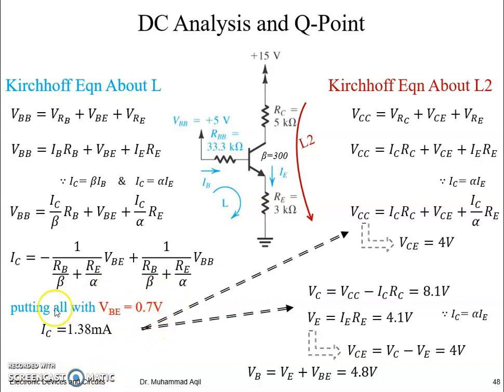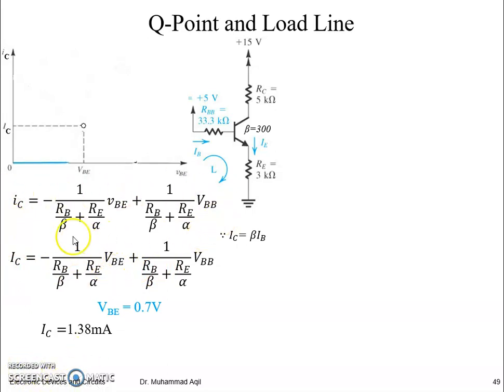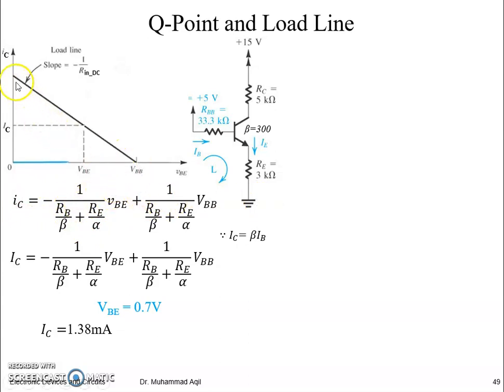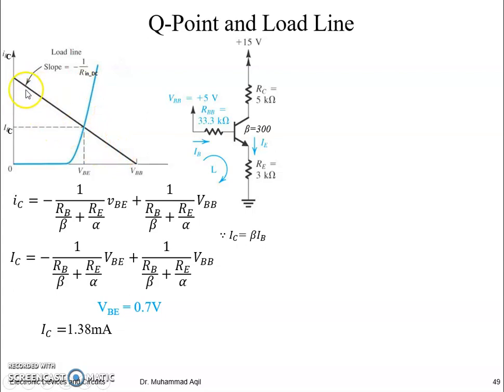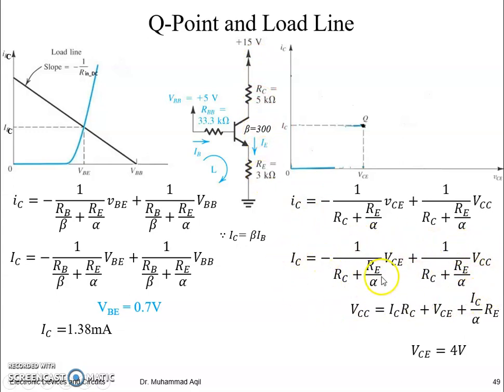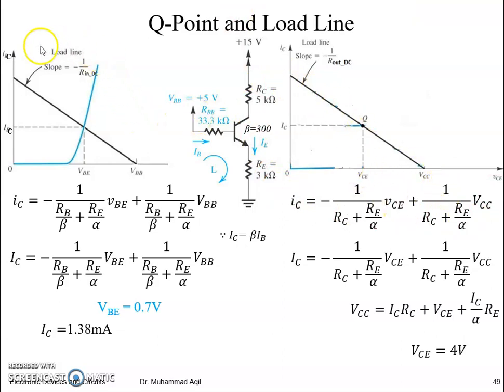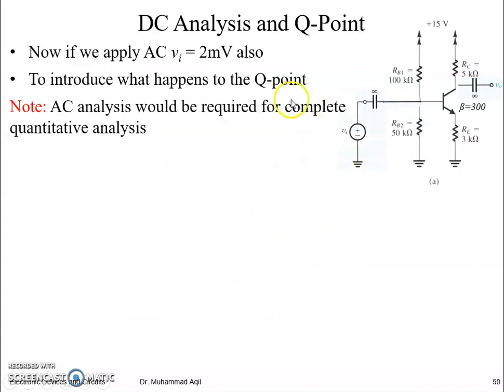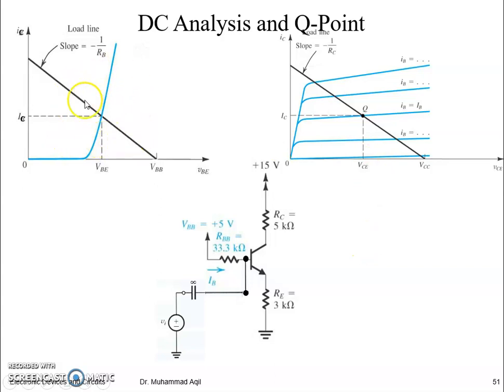5-Q Point & DC Analysis of a bjt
The topic of this video is " Q Point & DC Analysis of a bjt".
The operating point of a device, also known as a bias point, quiescent point or Q-point, is the steady-state DC voltage or current at a specified terminal of an active device such as a transistor with no input signal applied.
DC analysis of a common-emitter amplifier circuit begins with determining the dc bias values and then removing coupling and bypass capacitors, the load resistor, and the signal source to produce a dc equivalent circuit by applying Thevenin's theorem and Kirchoff's voltage law.
Thanks.